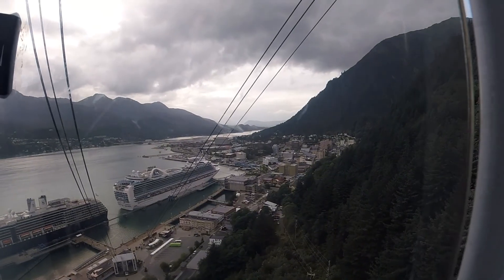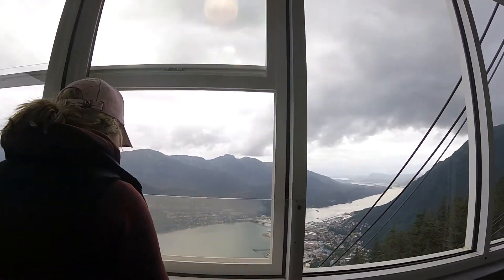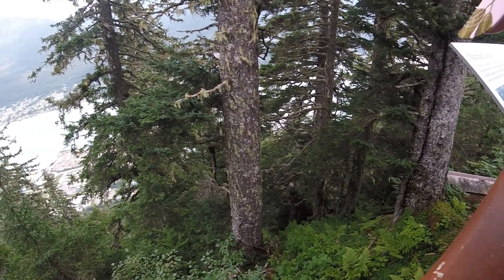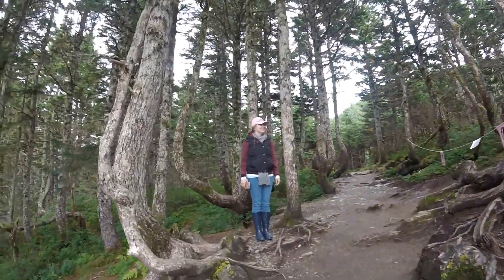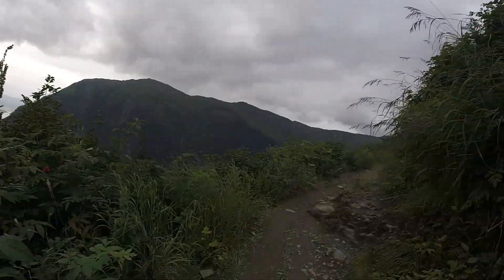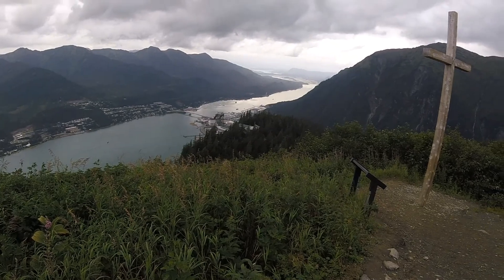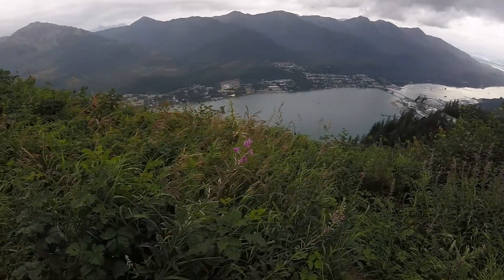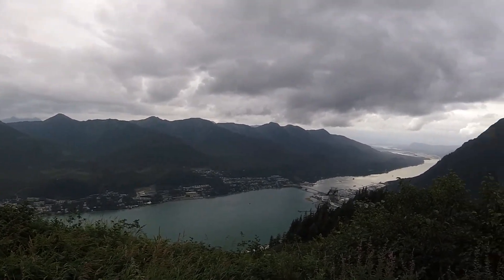Exploring and Hiking in Juneau Alaska Cruise 2018 Emerald Princess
Want to film make excellent travel videos with amazing stability and image quality? Check out the GoPro Hero 11 Black:
GoPro Hero 11 Black
Suction Cup Mount

Here is a great neck pillow I use when traveling that I think you'll love:

After arriving back on the Emerald Princess after our glacier excursion, we spent the second half of day 4 exploring the AK state capital of Juneau, and we took a beautiful walk on top of Mount Roberts.  The Mount Roberts Tramway costs around $35 per person.  It is totally worth it if you have some time to kill while you are in Juneau.